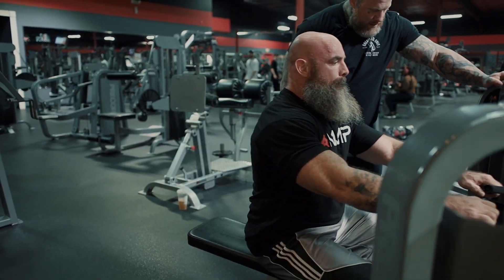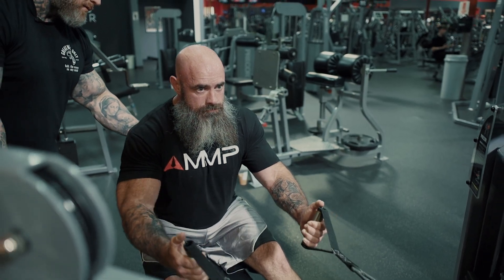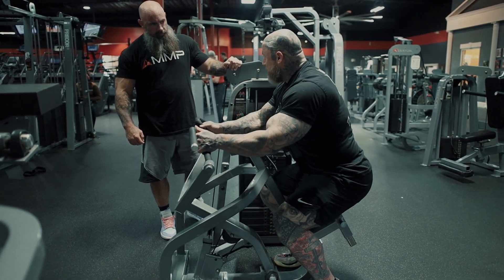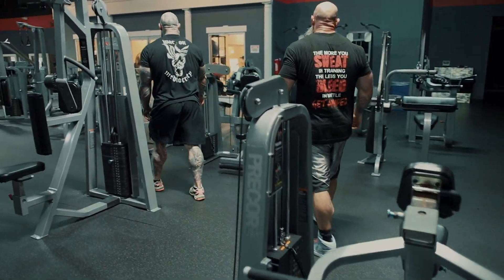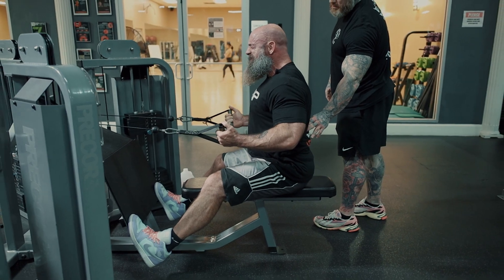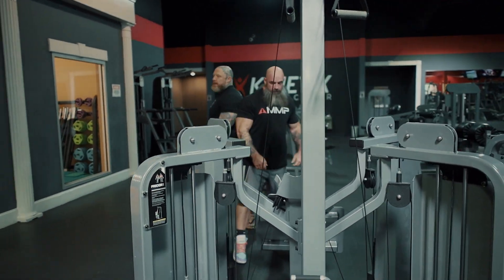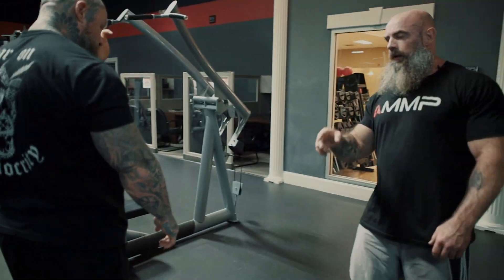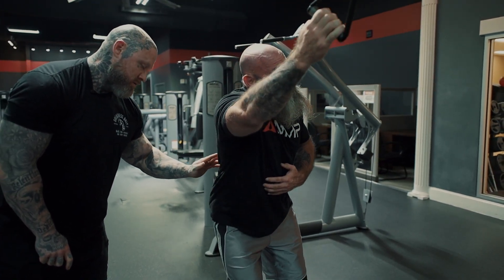Back with mike van wyck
Looking to build up your back muscles? This lower and upper back workout is perfect for bodybuilders who want to see significant growth in their back muscles. Check out our guide to learn more about the most effective exercises and techniques for a killer back workout here with Mike Van Wyck and Chris Stone over at Kinetix Fitness Center.